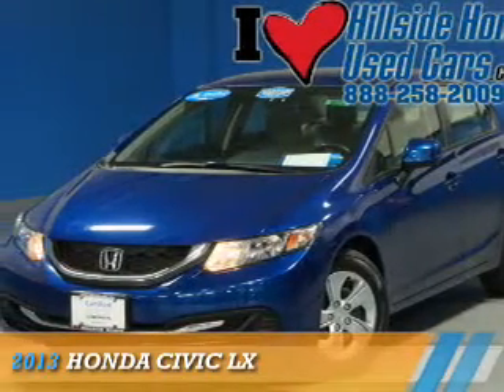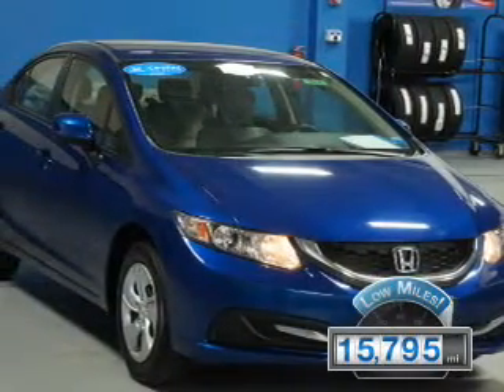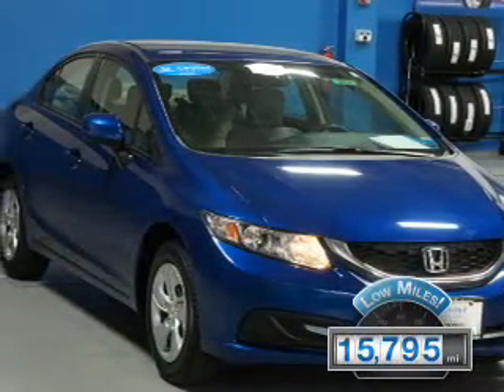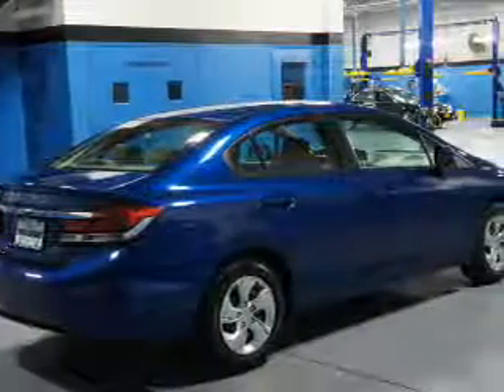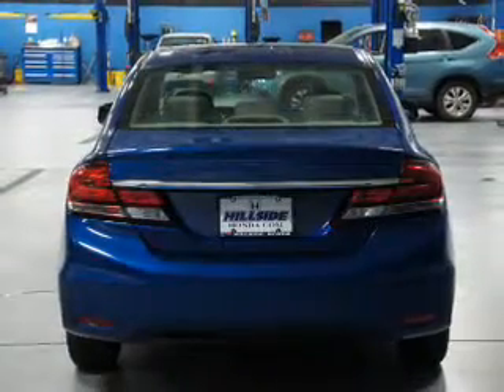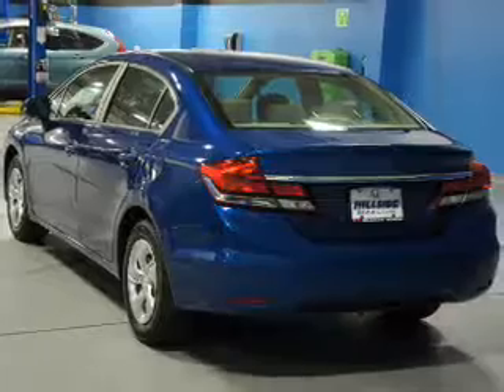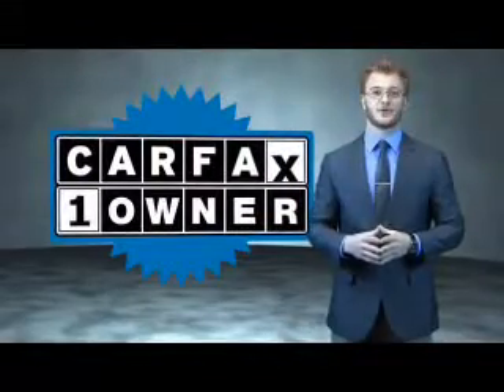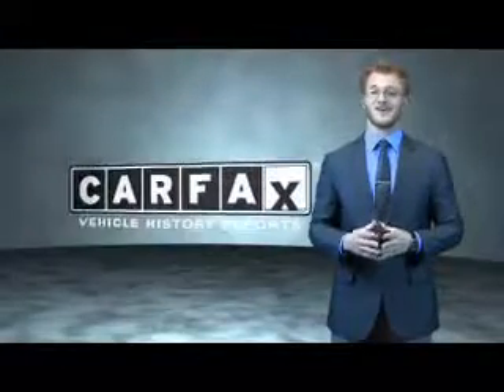2013 Honda Civic U255974 - Jamaica NY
Phone:
Year: 2013
Make: Honda
Model: Civic
Trim: LX
Engine: 1.8 liter 4 Cylindercylinder
Transmission: 5-Speed Automatic
Color: Blue
Mileage: 15795
Address:
144-19 Hillside Avenue
VIN:19XFB2F53DE230163